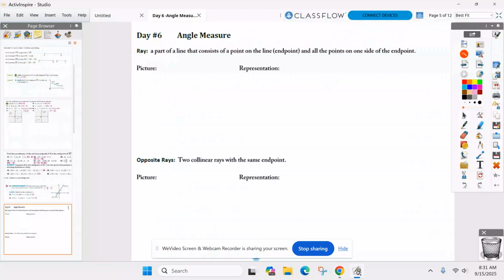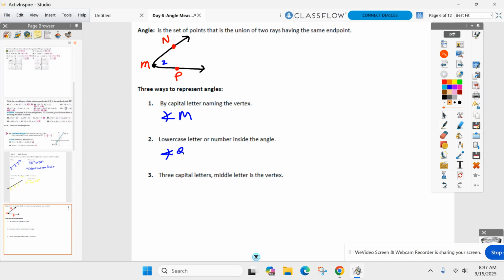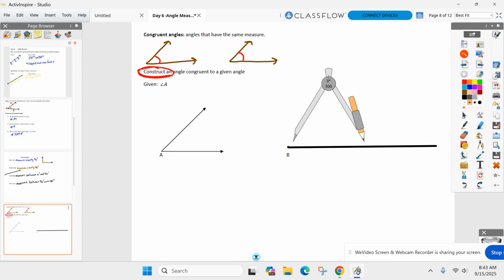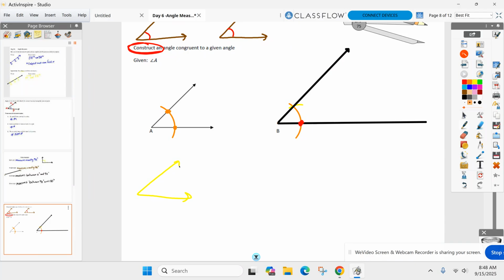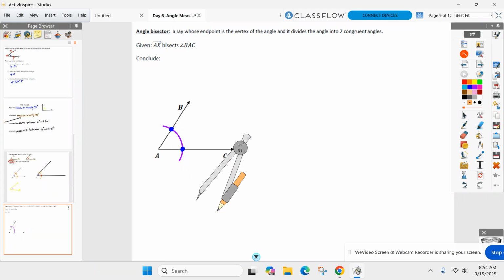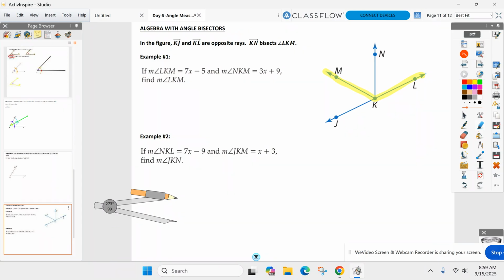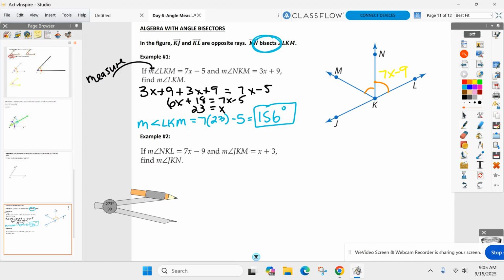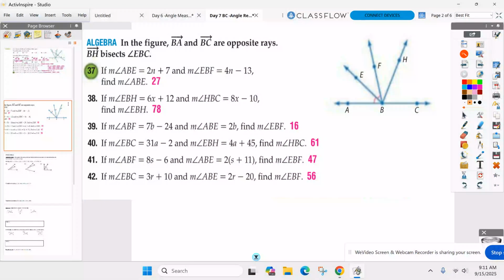Geometry AB September 15th - Unit 1 Day 6 - Angle Measures